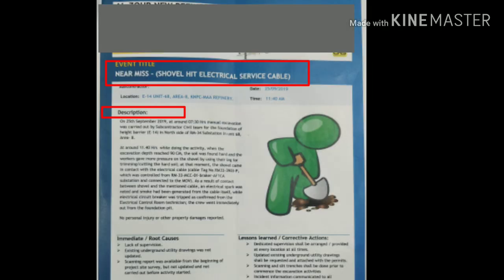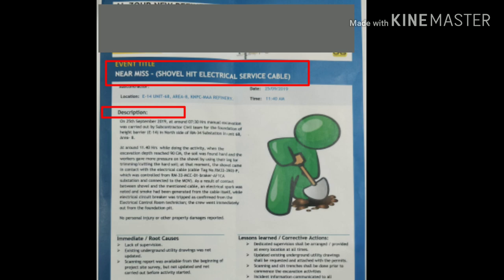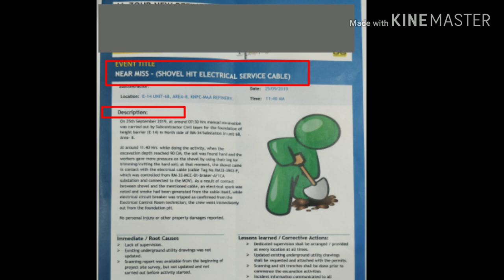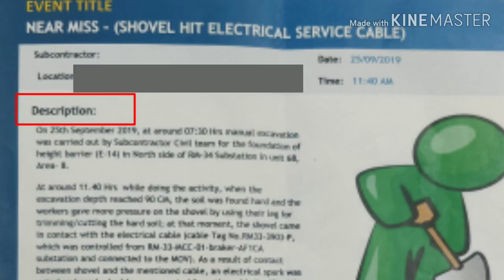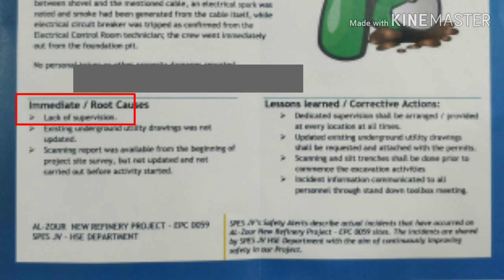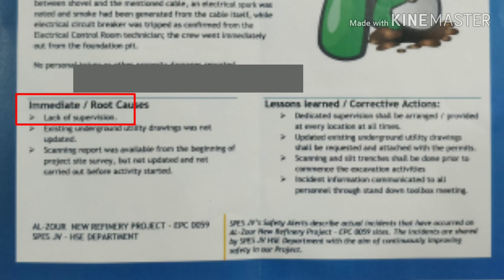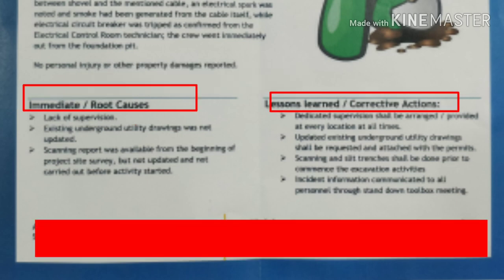Near Miss topic Explained || Shovel hit electrical cable||Report making explained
Here we will see a new series of Near miss reports making and how to add important points

Friends it will be useful somewhere in your job.

SAFETY FIRST. SAFETY FIRST.

" SAFETY FIRST, QUALITY BEST, ACCIDENTS LESS"

check other topics:

Gas testing basics and right way to use multiple gas tester|| don't miss practical video at end.

A fresher saved  his life|| beautiful live video on CPR|| Must watch to know First Aid